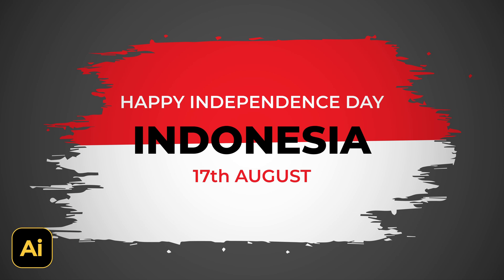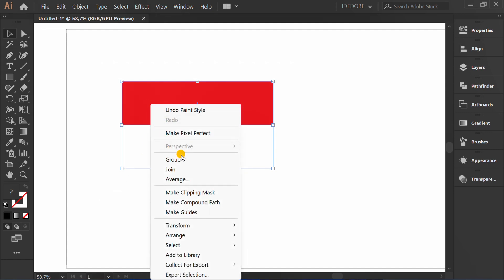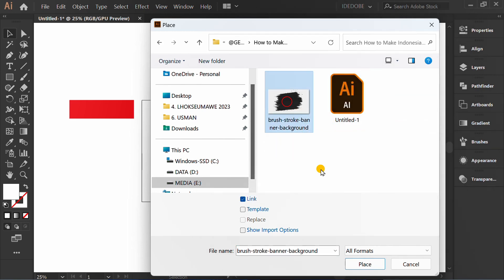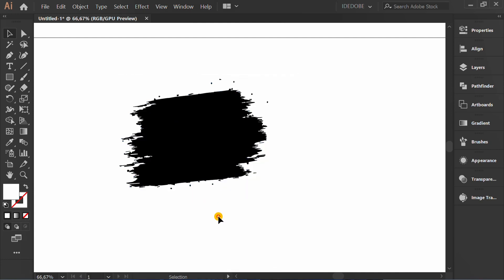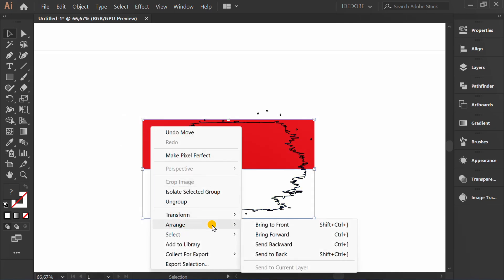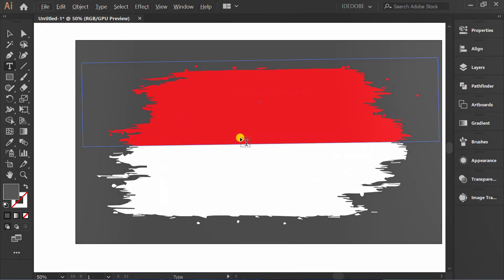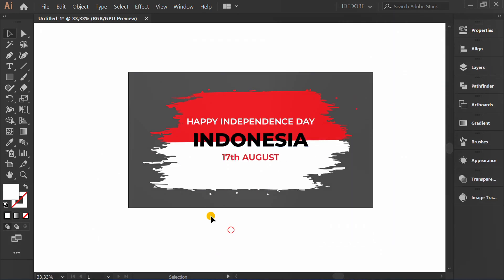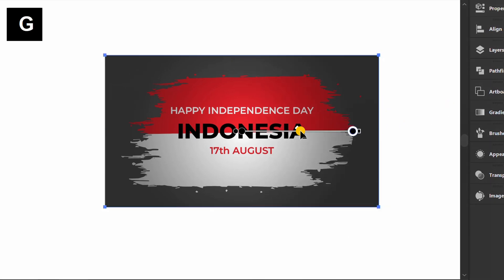How to Make Indonesian Flag Brush Style - Adobe Illustrator Tutorials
how to design background in adobe illustrator.
Indonesian independence day design.